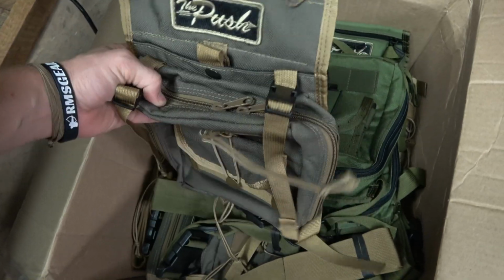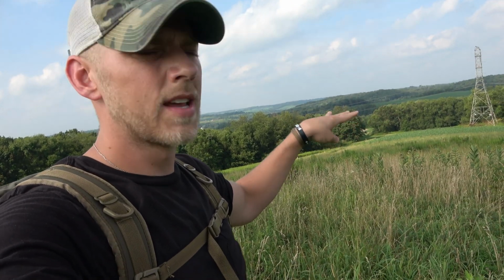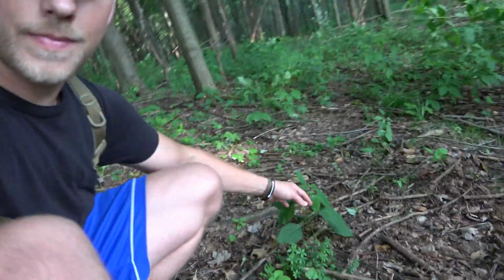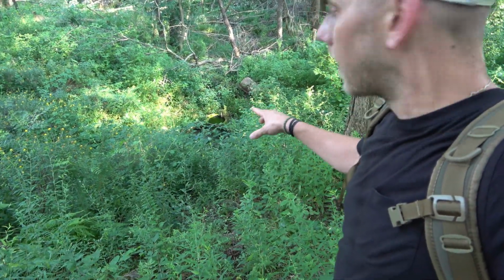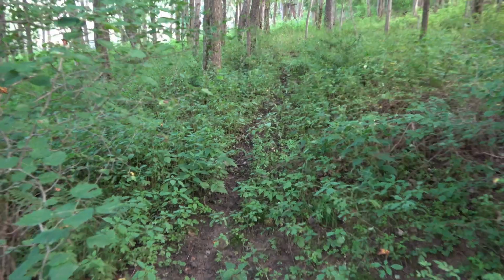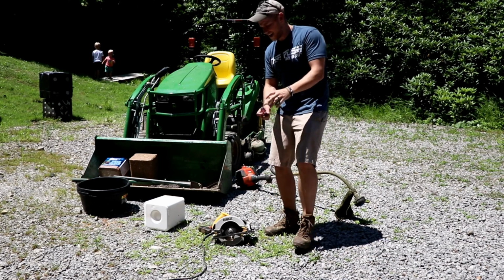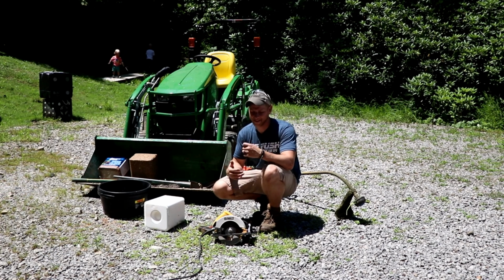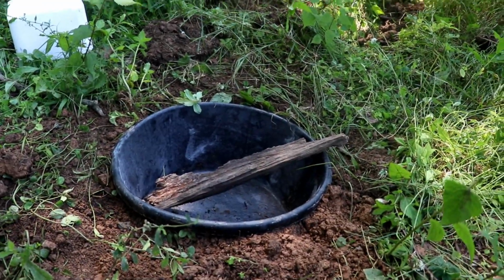FAMILY FARM TOUR - Episode 005